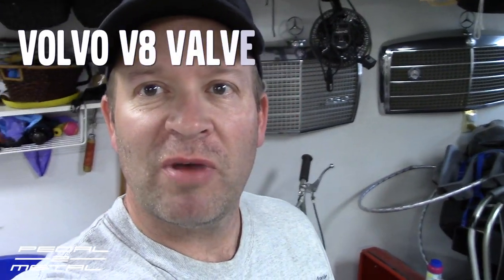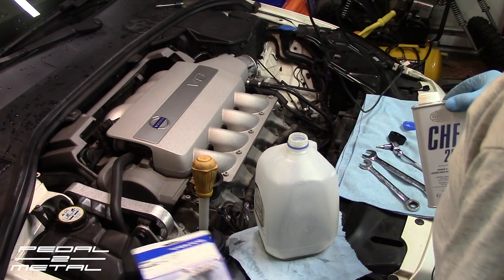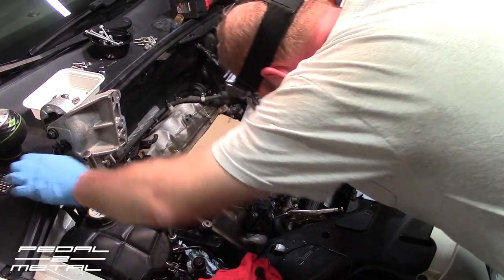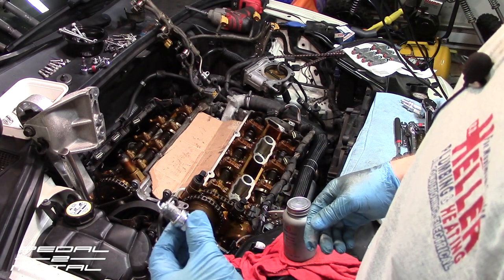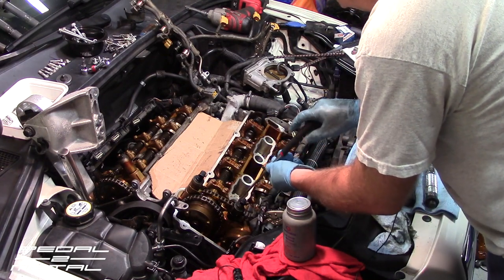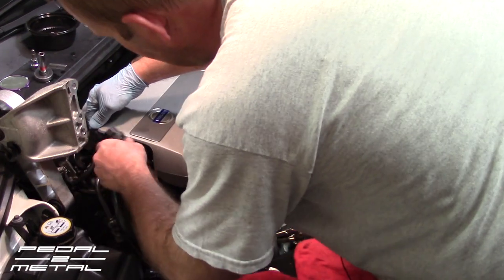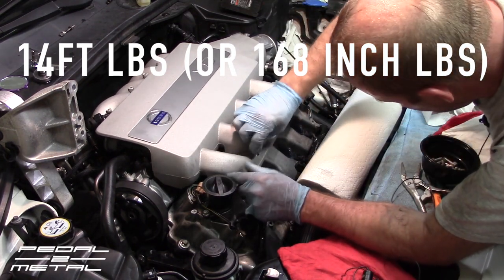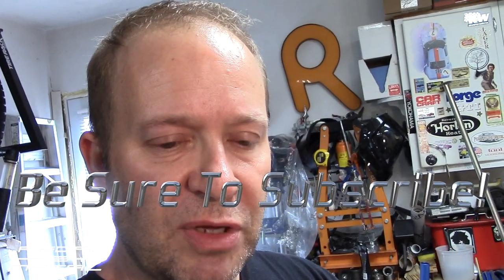Yamaha V8 Valve Cover Gasket Job | A FUN Way to Spend 12 hrs! | VOLVO S80 V8 Project Car Vlog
Tonights exhaustively long video focuses on performing the tedious Volvo V8 (XC90, S80) Valve Cover Gaskets job. Yes, this video is long and probably boring, but hopefully it'll help out others who are willing to subject themselves to this dreaded cruelty known as DIY, especially if you're frugal, like me. This job could probably be done in 12-14 hrs, maybe, but I did change my spark plugs, rebuilt my fuel injectors, fixed the dry rotted coil pack wire looms, and did some other non-gasket stuff in the two horrible days that I worked on this project. Also, PLEASE take a moment to watch the short ads in the beginning (or middle) of each video, that way the channel can at least secure some revenue to be able to keep this thing going; otherwise I'll have to start begging for donations and I'm sure none of you would want that! -See ya guys soon!

OEM Volvo Power Steering Reservoir Bottle

2007-10 S80, XC90 Orig Factory OEM Volvo Spark Plug Kit #30731383

GEARWRENCH 5/8" Magnetic Swivel Spark Plug Socket 6" #80546

Fuel Injector Rebuild Kit

Black 10ft (1 inch) Wire Loom Tubing Cable Sleeve Split Sleeving, Black

Tesa 51608 1Wiring Loom Harness Adhesive Cloth Fabric Tape

LED Lit Mirror on s Stick